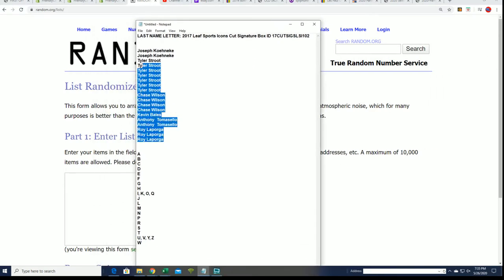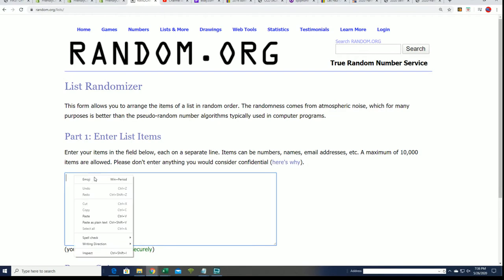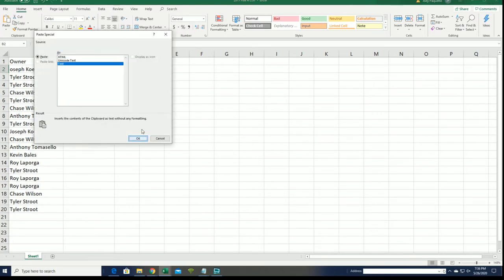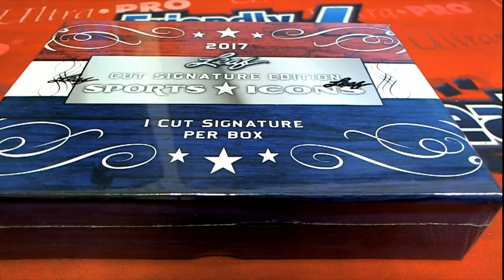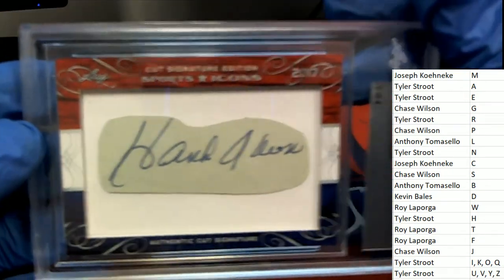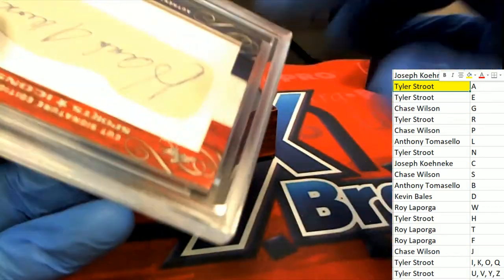2017 Leaf Sports Icons Cut Signature Box ID 17CUTSIGSLSI102